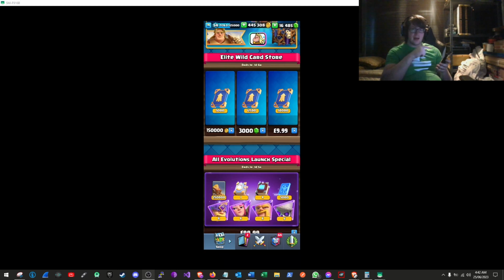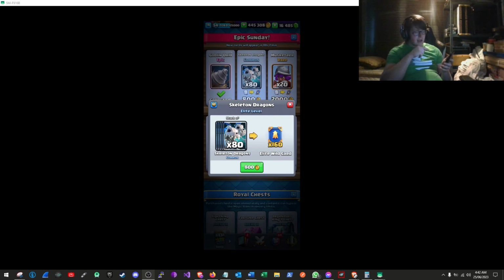Results Have Been As Expected...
Supercell's Clash Royale is going to die soon if this continues.